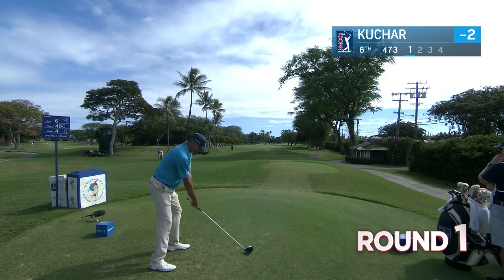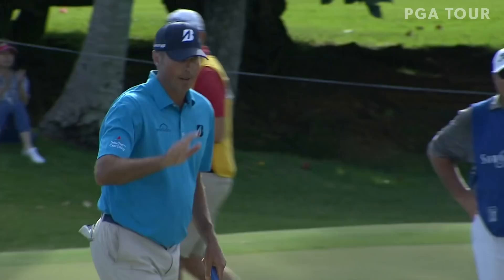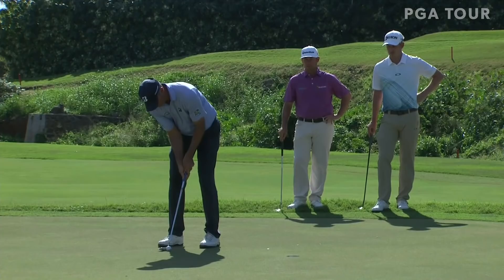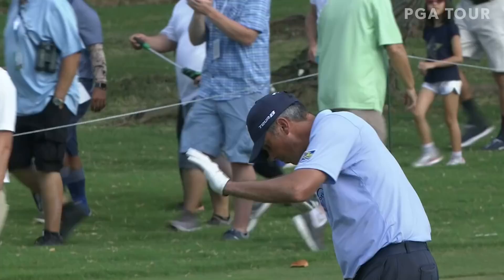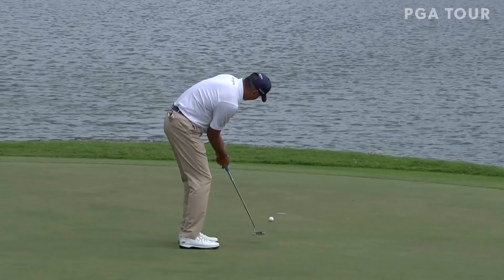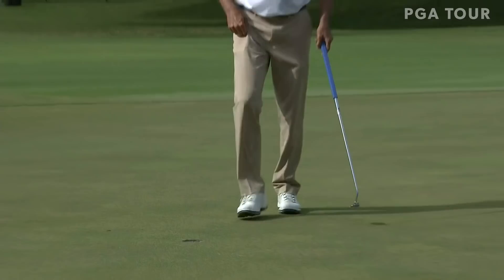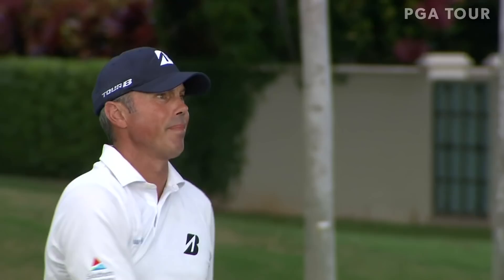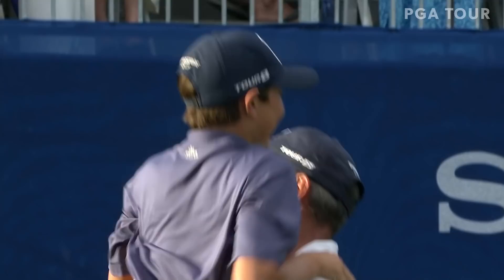Matt Kuchar’s winning highlights from Sony Open 2019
In the 2019 Sony Open in Hawaii, Matt Kuchar claimed his ninth victory on the PGA TOUR with rounds of 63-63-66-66 to finish at 22-under-par at Waialae.

The Sony Open in Hawaii is contested at Waialae Country Club in Honolulu on the island of Oahu. In 2018, Patton Kizzire outlasted James Hahn in six extra holes to win his second title of the season.